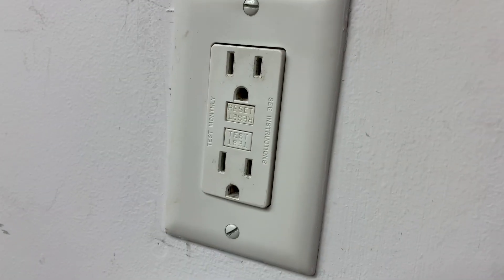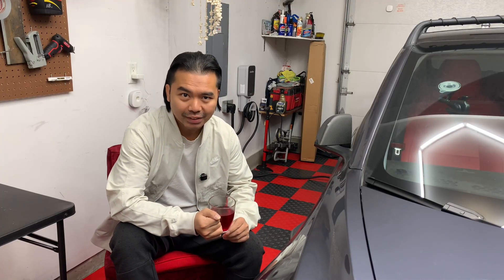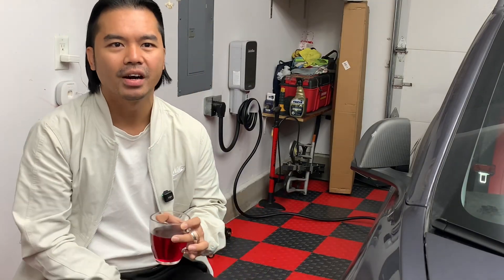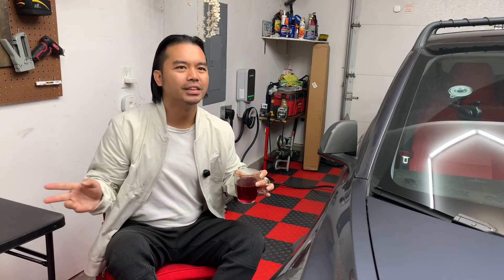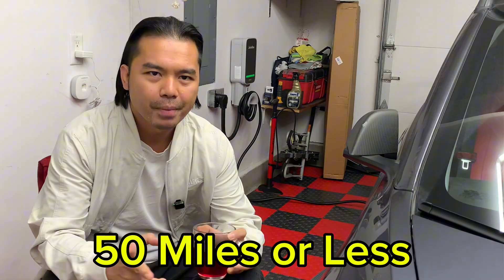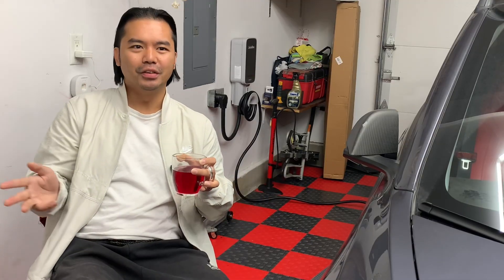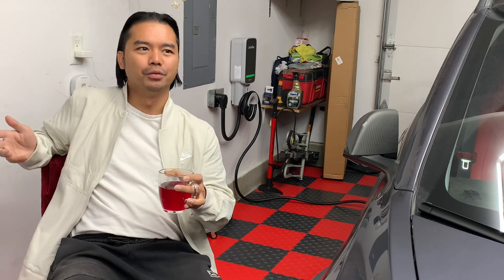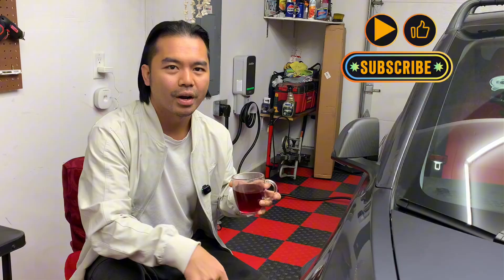Tesla Level One (120V) vs Level Two (240V) EV Charging at Home: Is it Worth Upgrading?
Buy a Tesla and Save $ Money